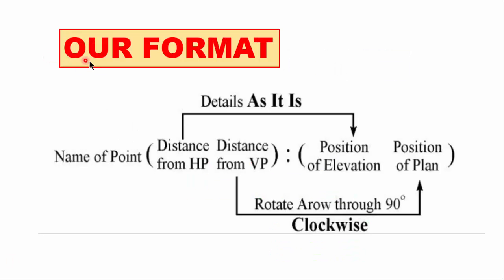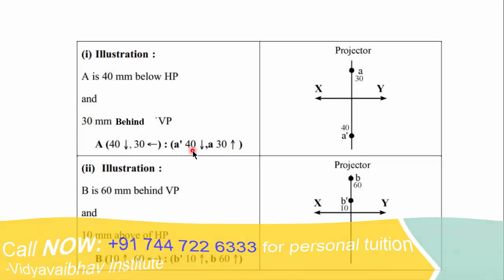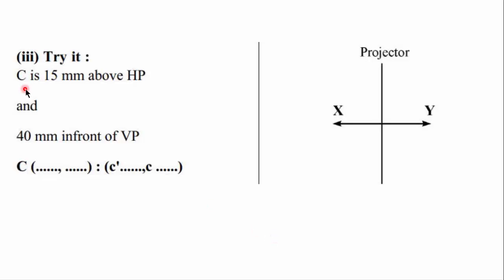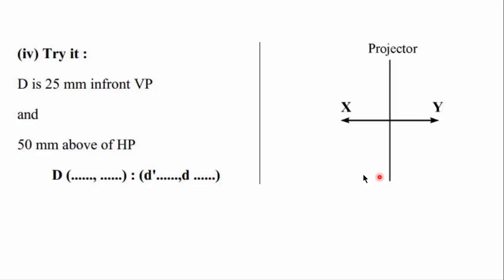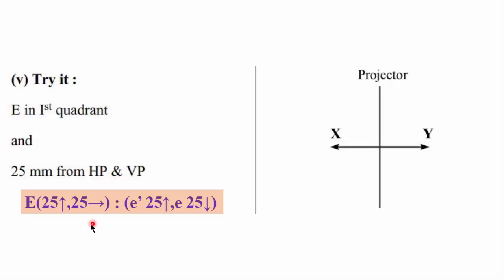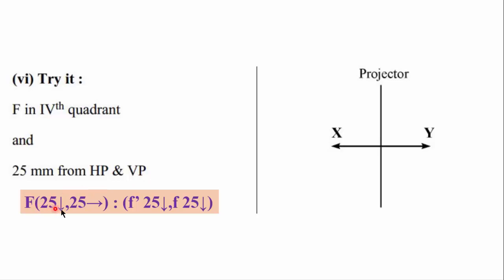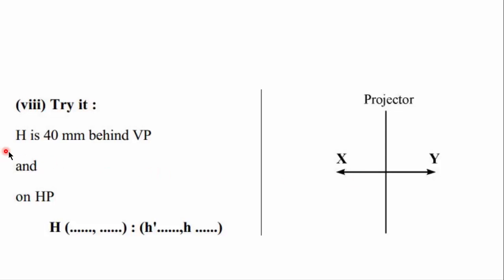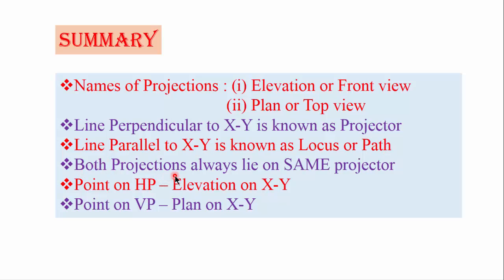Engineering Graphics Lecture 6: Projections of Point Examples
Pune University First Year Engineering Course Engineering Graphics Lecture 6: Projections of Point Examples narrated by Prof. Deepak Pavaskar. Though its targeted for Unipune but If you are from other University then also, this lecture will help.